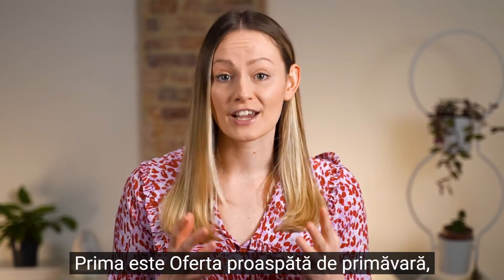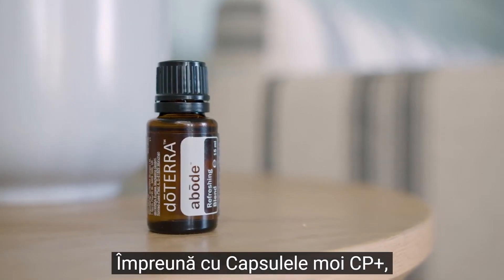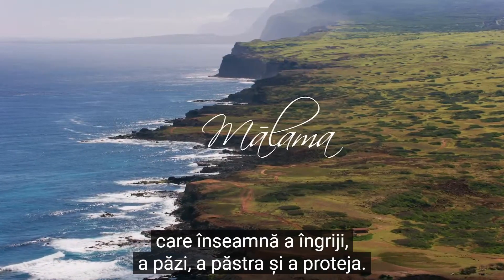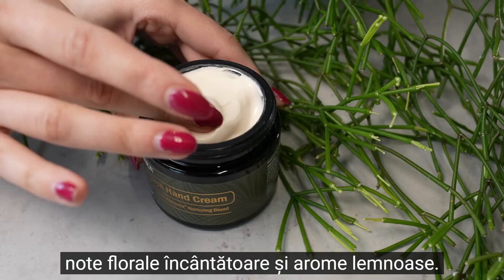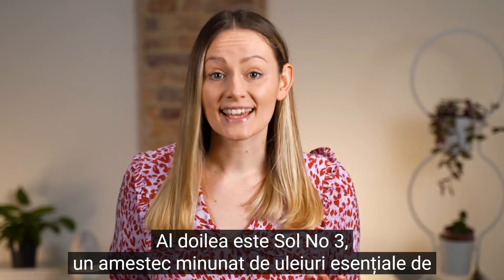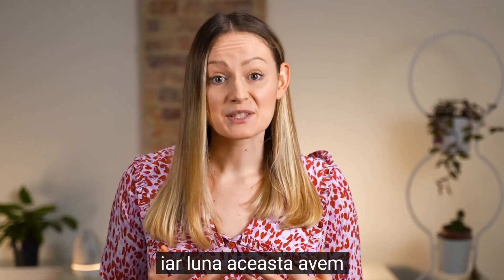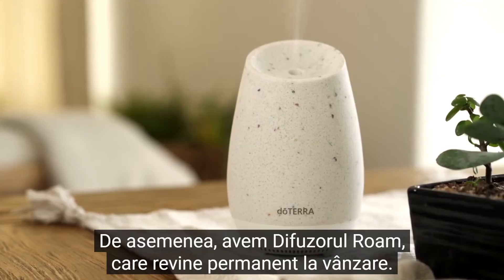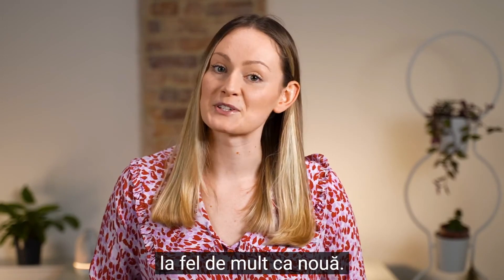Prezentarea promotiilor lunii Martie 2023 de la doTERRA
Acest canal este dedicat consumatorilor si consultantilor din echipa “doTERRA SPANDA TEAM” (echipa doTERRA fondată de Simona Dărăbant & Dan Oros | Blue Diamond Wellness Advocate), cat si prietenilor / cunostintelor acestora.

Daca inca nu ai un cont doTERRA, dar doresti sa afli mai multe despre uleiurile esentiale si despre celelalte produse doTERRA, inregistreaza-te în grupul nostru de suport de pe Facebook:

doTERRA SPANDA TEAM